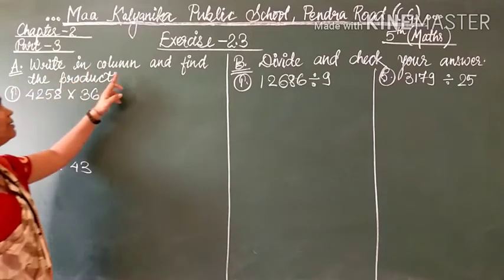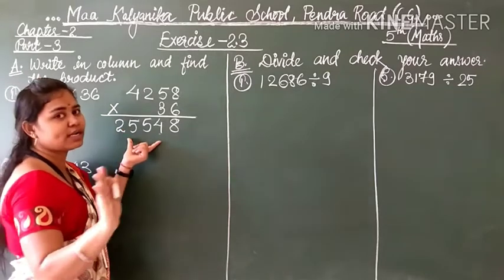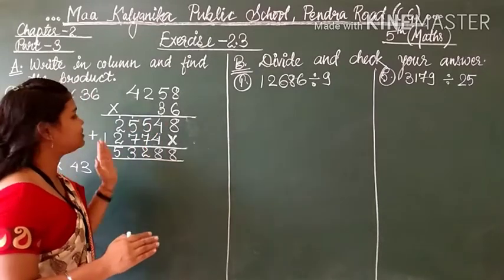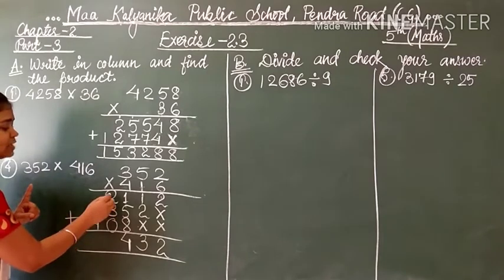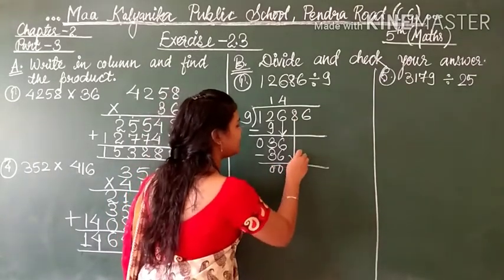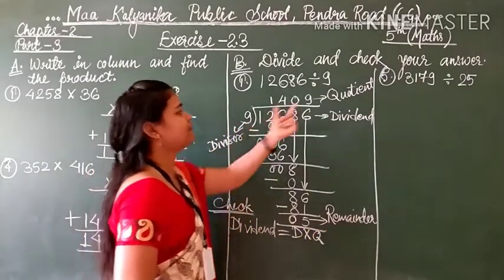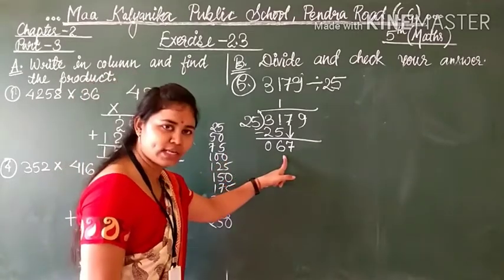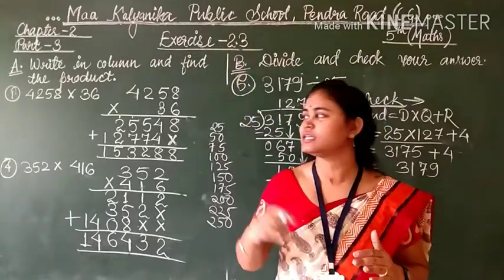(V-7) Class-5th (Maths) Chapter-2, Part-3